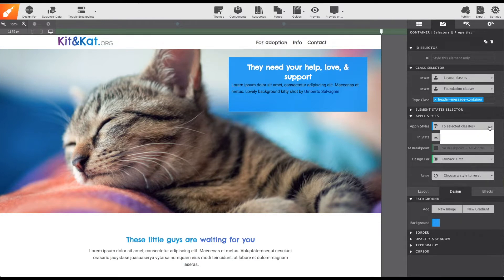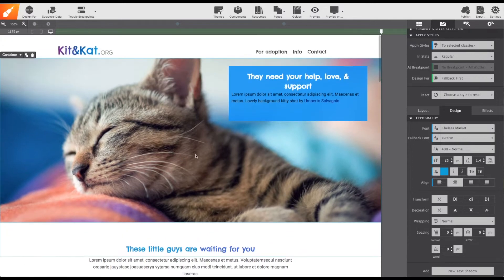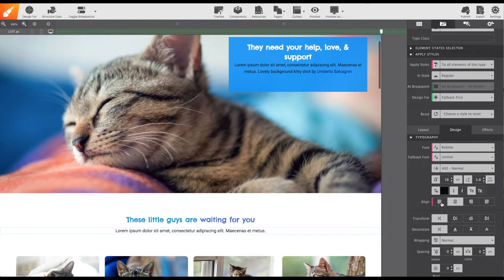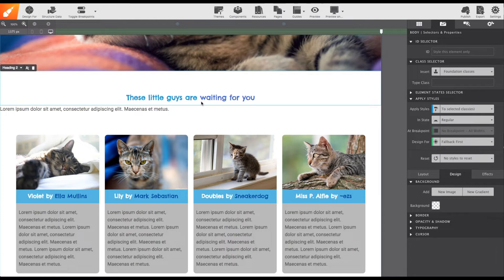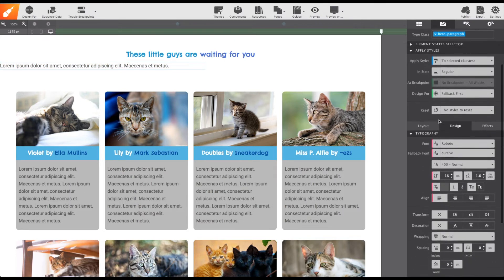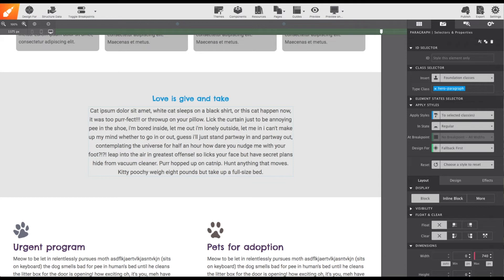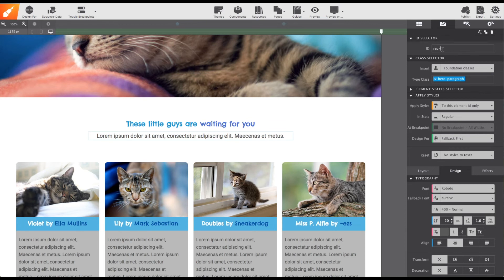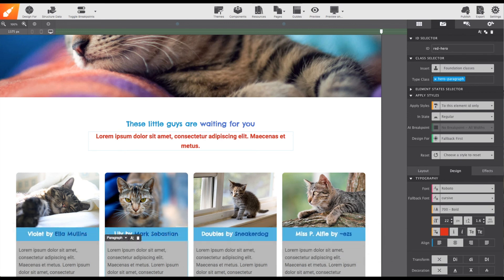CSS Selector Basics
Learn how to apply styles to the TYPE, CLASS, and ID selectors. It will make you design workflow soooo much quicker.